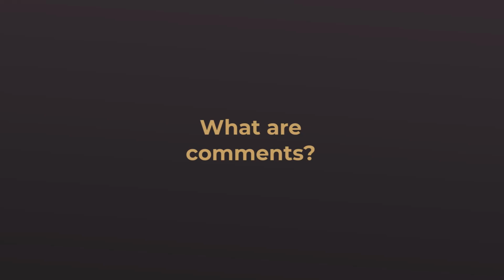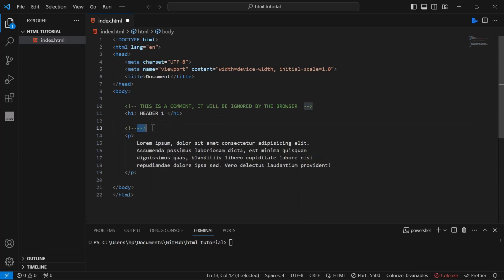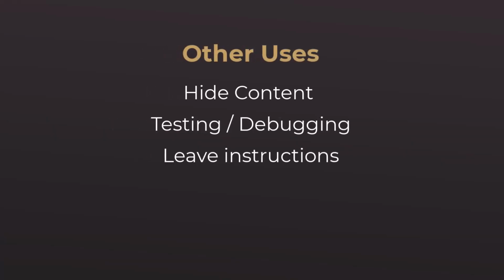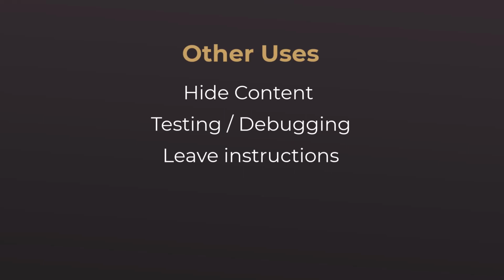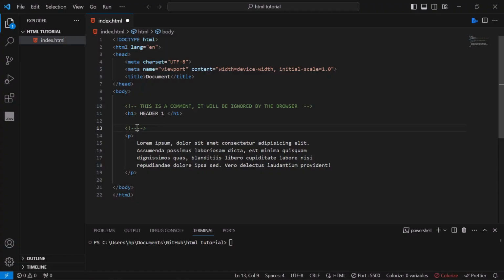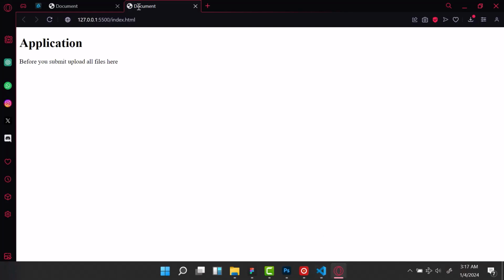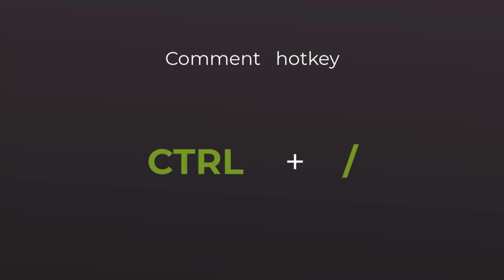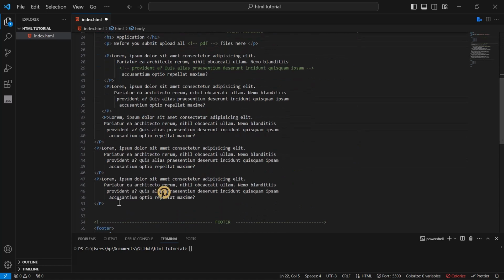Introduction to full stack web development #5 - HTML Comments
Headings and paragraphs are essential for building every webpage, in this video I'll be showing you how to create and work with them. Also I will give a few tips on when to use what, so please be sure to watch till the end.

0:00 Intro
0:16 Recap
1:20 Headings
2:14 Headings and SEO
3:40 Paragraphs
4:32 Empty Elements _HR_BR_
5:34 Exercise
6:26 Lorem Ipsum
7:44 End